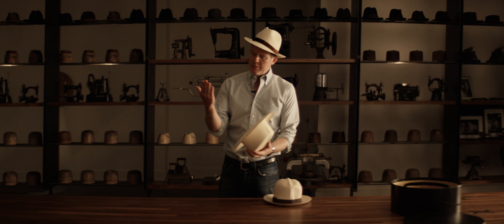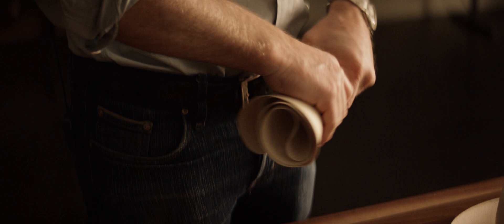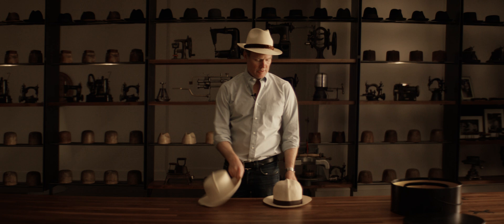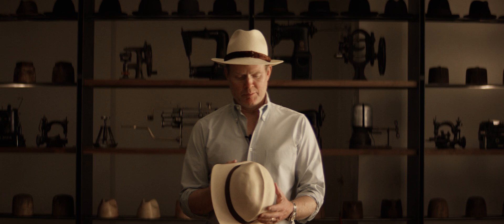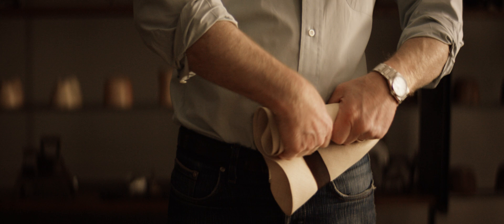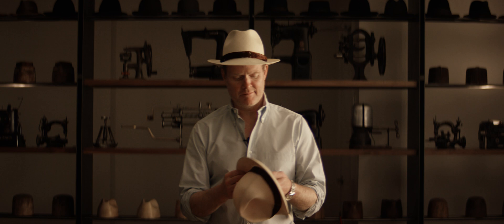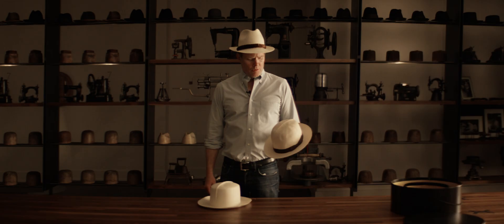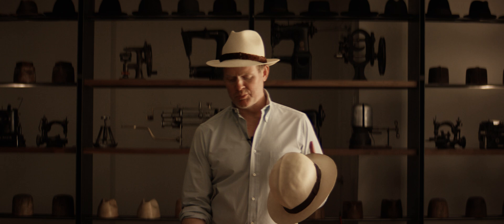Optimo Hats Straw Roll with Graham Thompson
This video features Graham Thompson, owner of Optimo Hats, walking you through the straw roll.